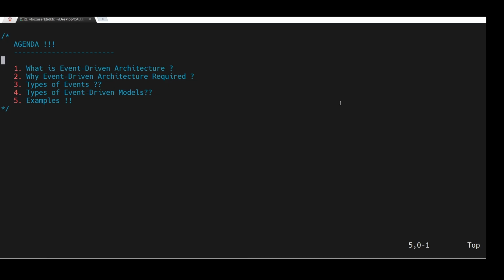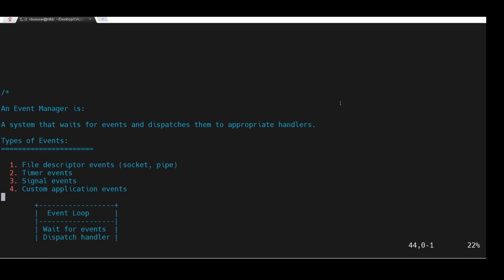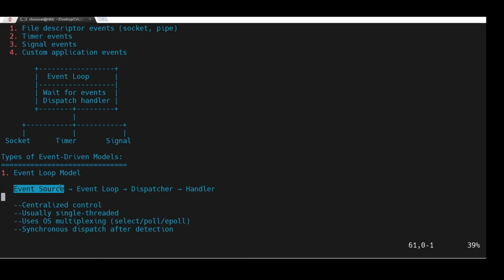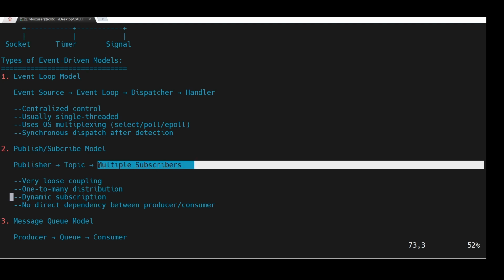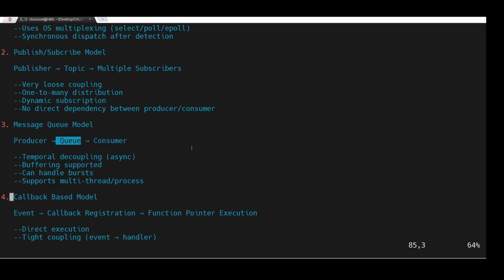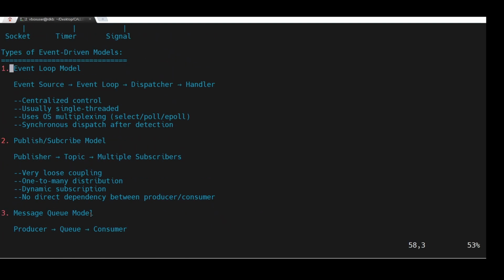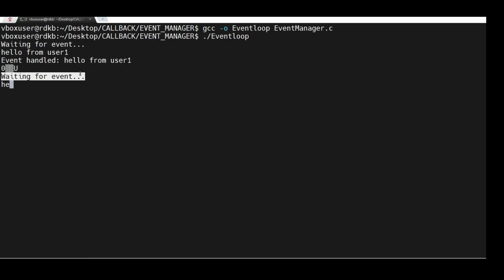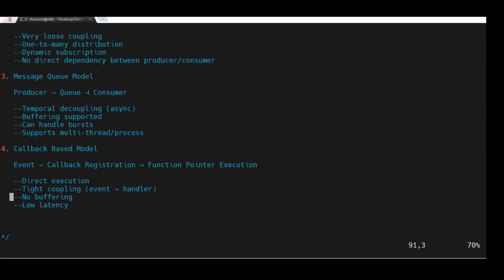Event‑Driven Architecture in C | Models, Examples & Advantages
Learn how Event‑Driven Architecture (EDA) works in C programming! In this beginner‑friendly yet detailed video, we cover:

What is Event‑Driven Architecture?
Why do we need it compared to traditional models?

Types of events in C programs.
Different event‑driven models (polling, callbacks, message queues, interrupts).